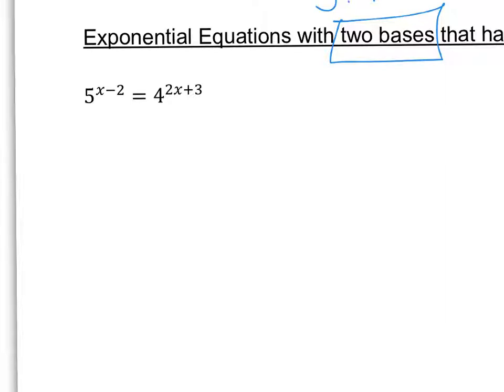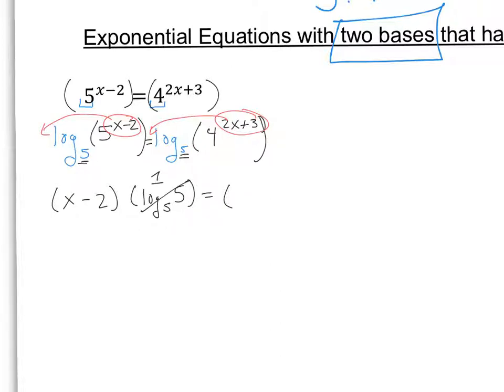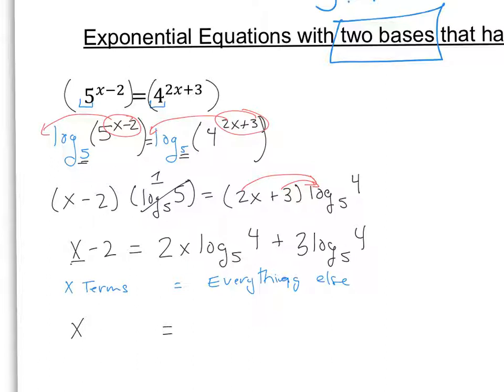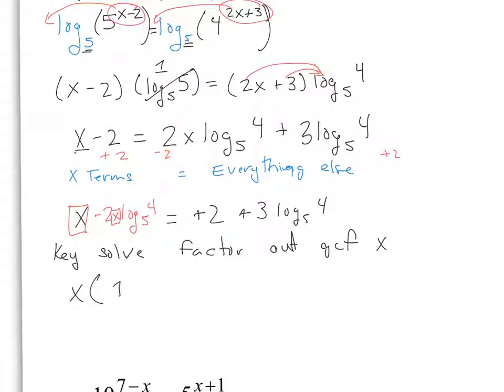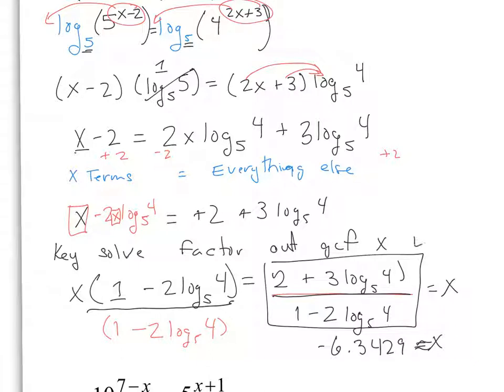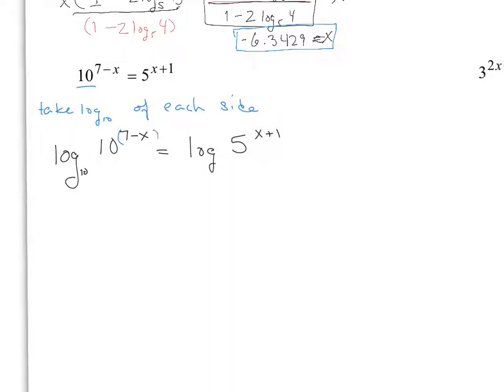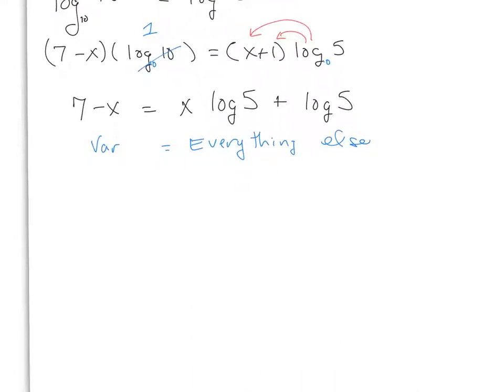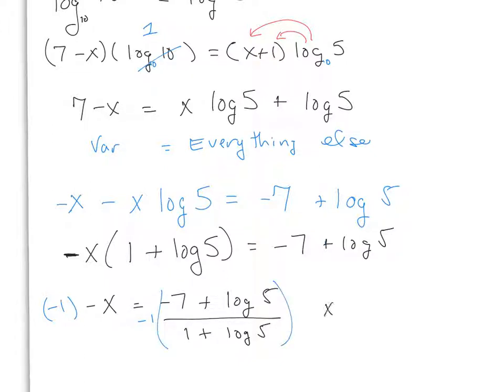Exponential Equations where two bases have a variable.